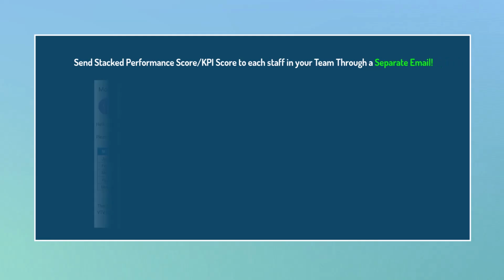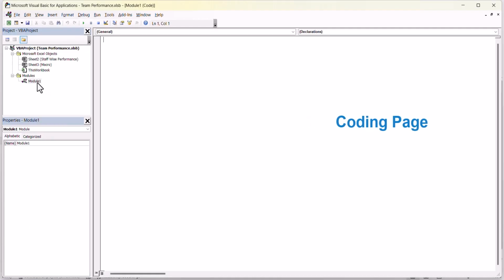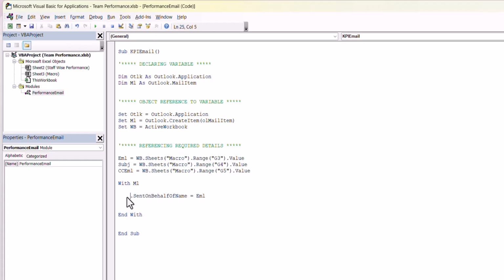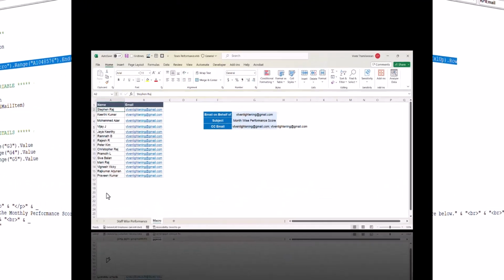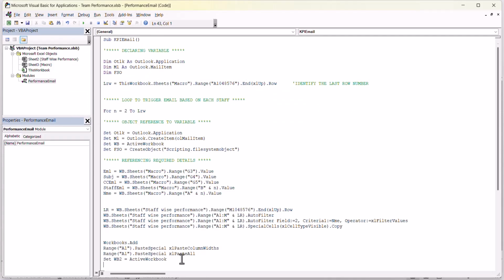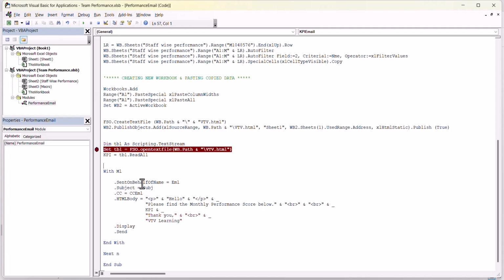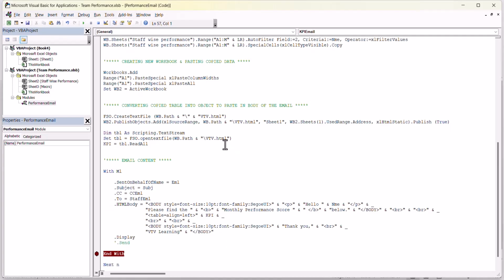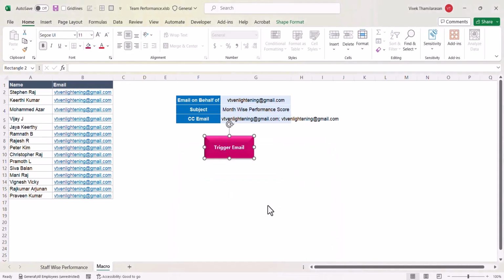Send Stacked KPI Performance, incentive and bulk email using VBA coding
Stacked performance score/KPI Score like below to each staff in your Team THROUGH A SEPARATE EMAIL using VBA!
Send Bulk Email using VBA!

Detailed explanations provided for each code to understand better on what exactly it does!

VBA code written in the excel will be used to share email like performance score, KPI score, incentive, individual update or any communication that needs to share only with specific people etc.,

If required, you shall directly use the excel file by replacing required details and trigger emails without tweaking code!
Note: Ensure to do QC by sending test email to yourself. Post confirming send to all recipients.

Download Worked file:
Note: This is a RAR file, please use winzip or winrar to extract the files.

Chapters:
0:00 Introduction & Enable VBA in Excel
2:15 Open VBA editor & enable references
3:15 VBA code begins
7:00 Applying loop to pick each staff
10:03 File system object use case
17:08 Code execution to send emails

Happy Learning!